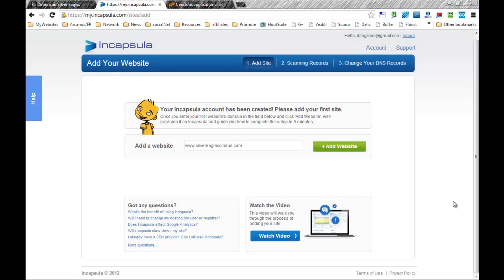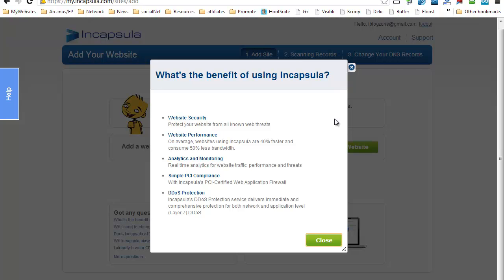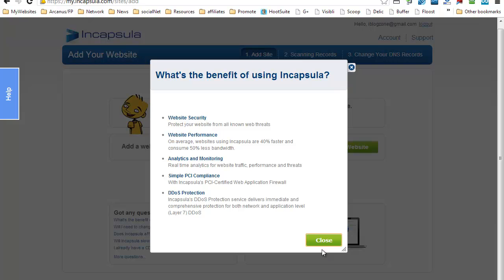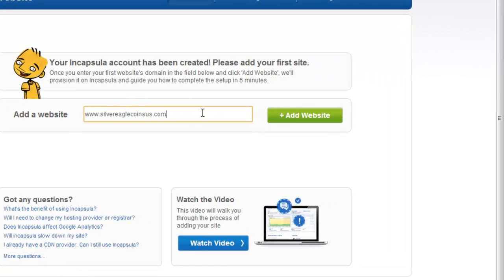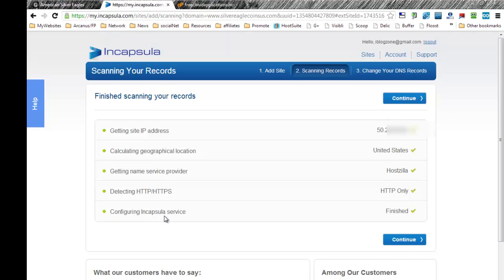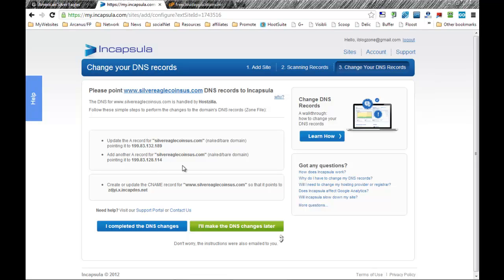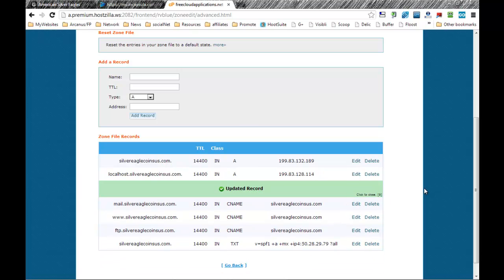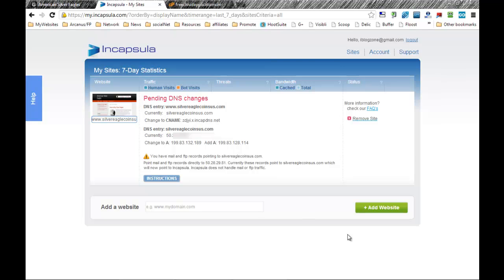Increase Website Speed and Security - Incapsula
Increase your websites speed, performance and security using Incapsula.

Really a great alternative to boosts your sites page loading time and increase protection from common online threats. The free plan, while it has some limitations, is a great way to start. (no catch)

You can read more on my review...